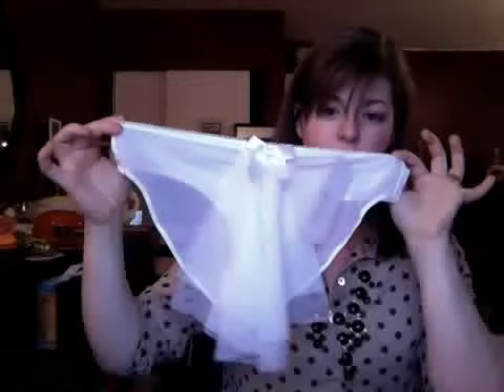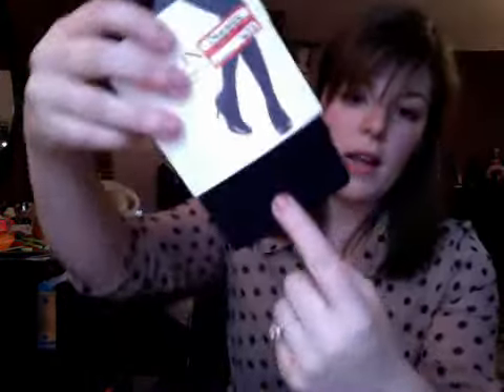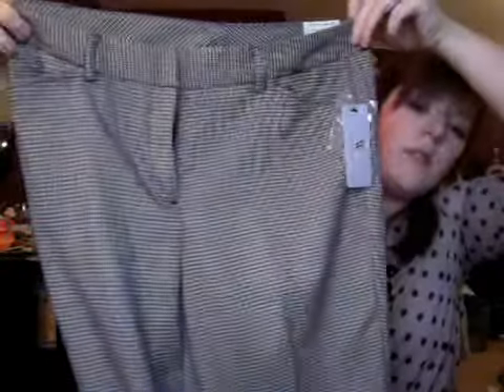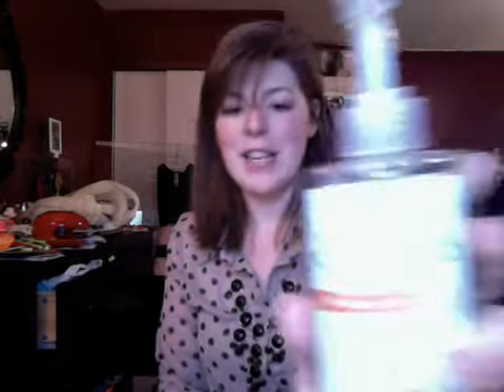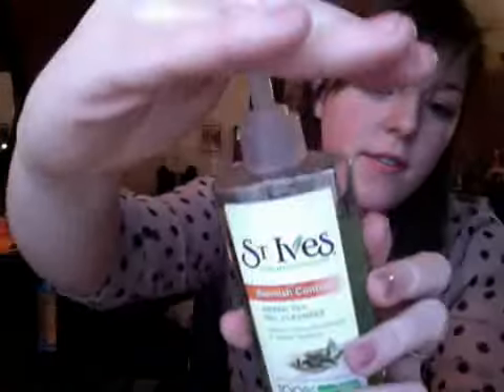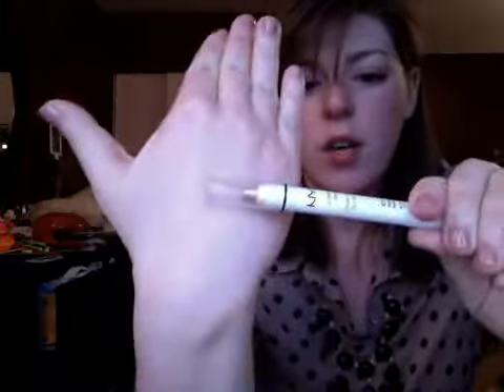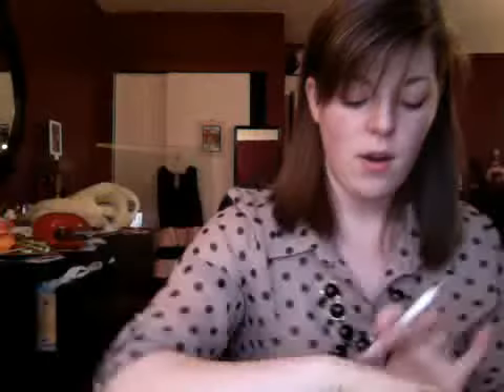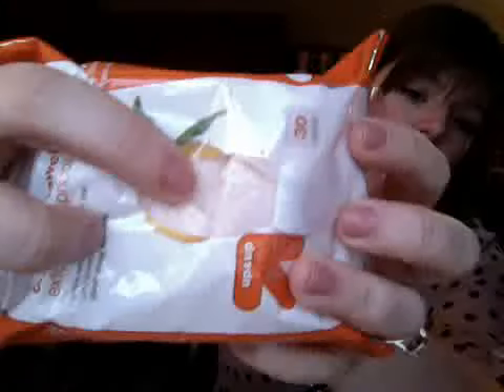Winter Fashion and Beauty Haul 2014